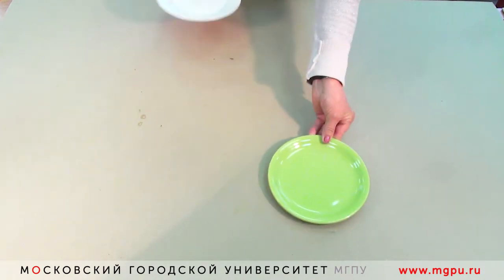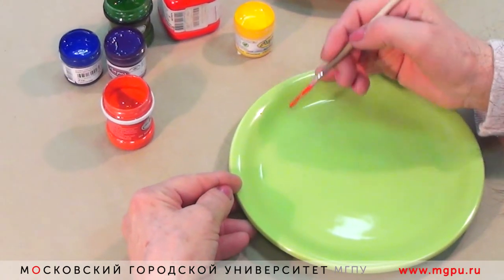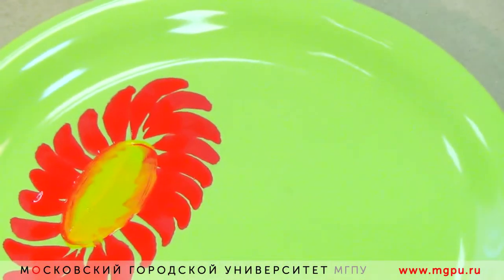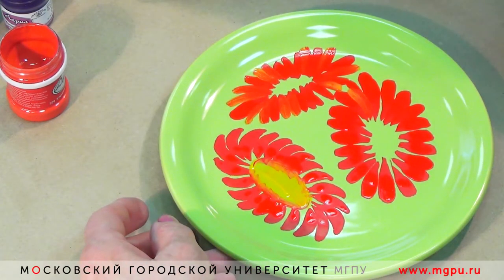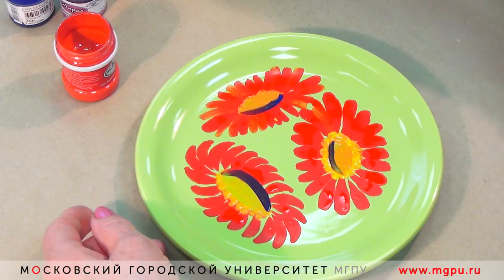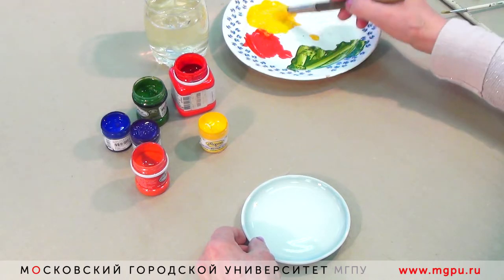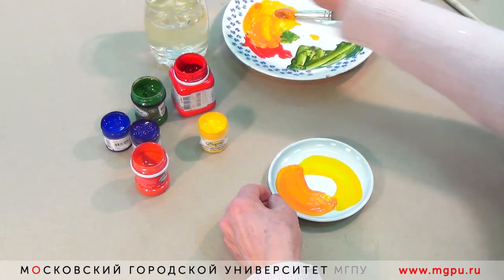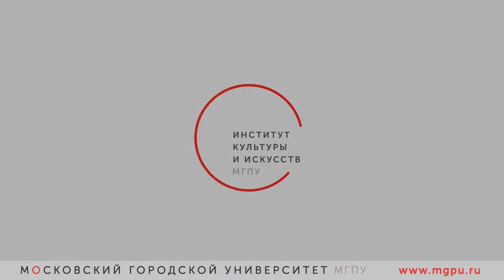Керамическое панно / Школа художника для детей и взрослых — МГПУ